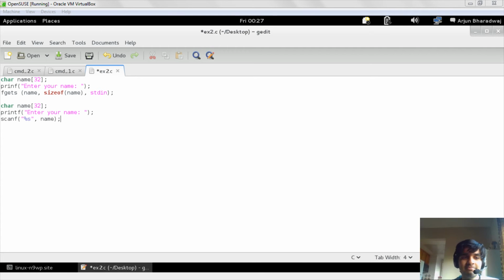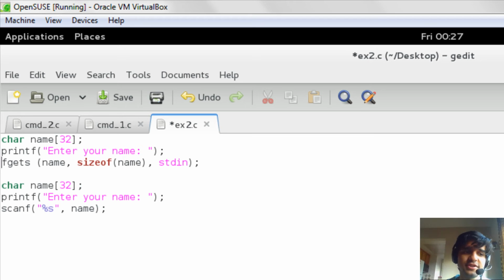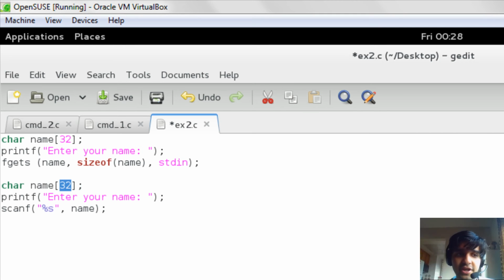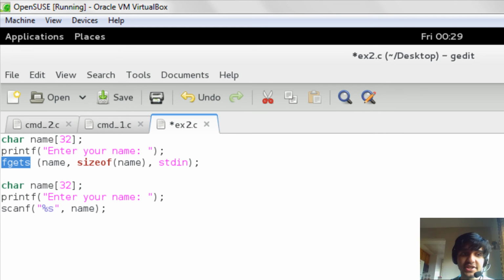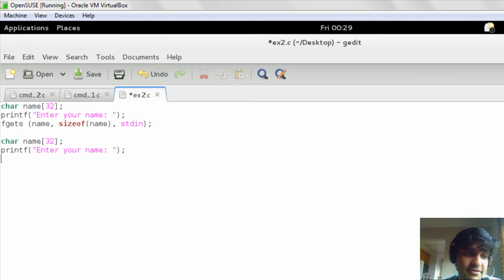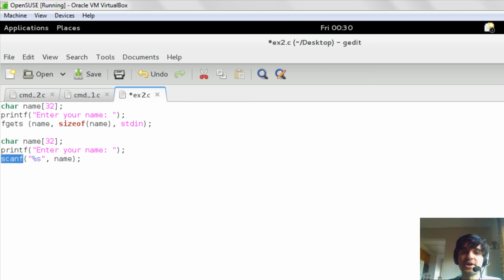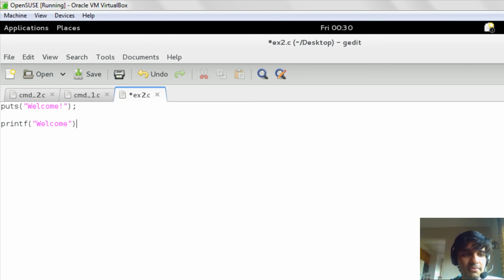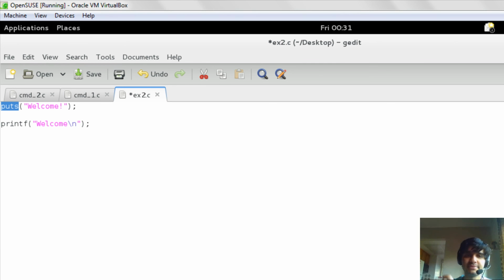Fgets and Scanf